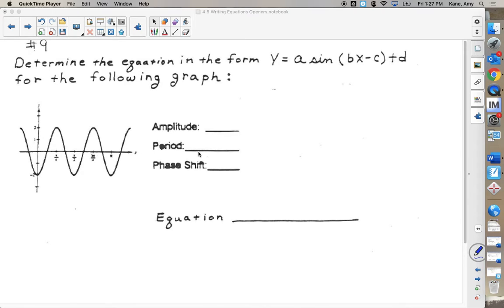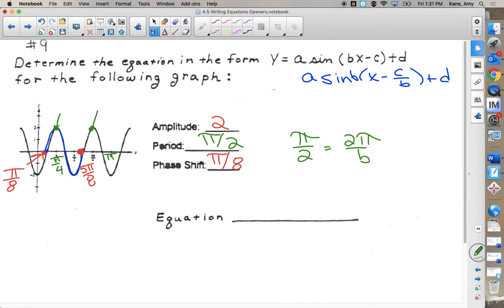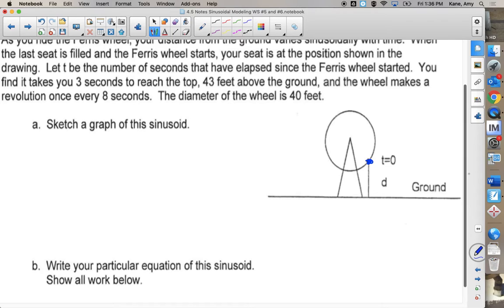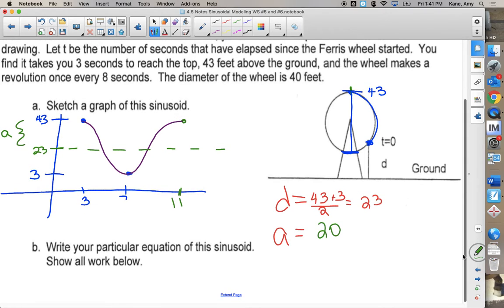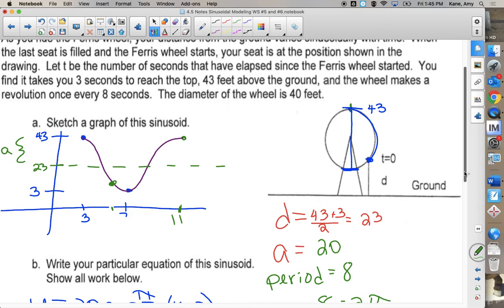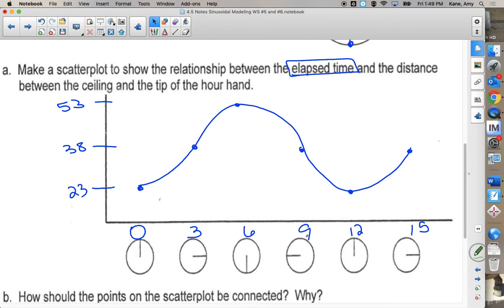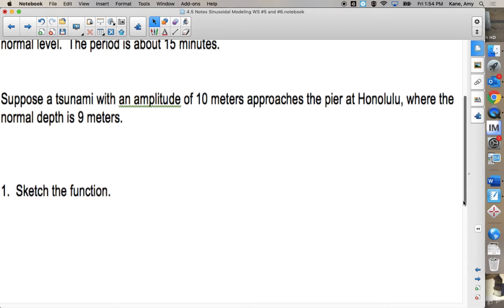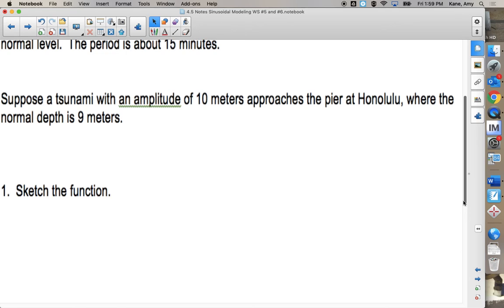Ferris Wheel and Clock Problem Jan 3